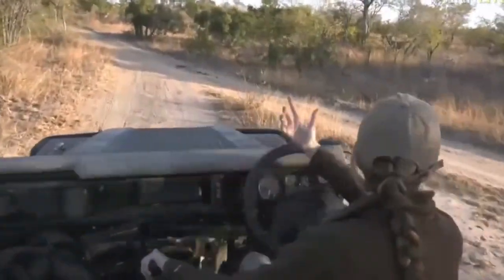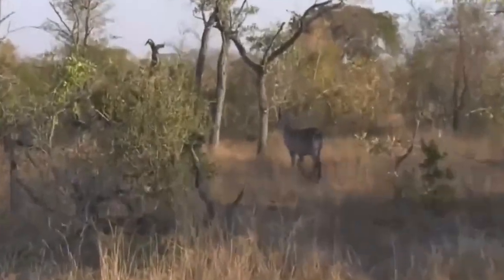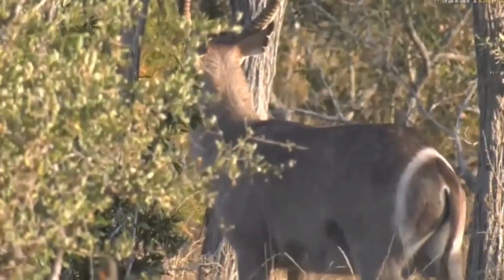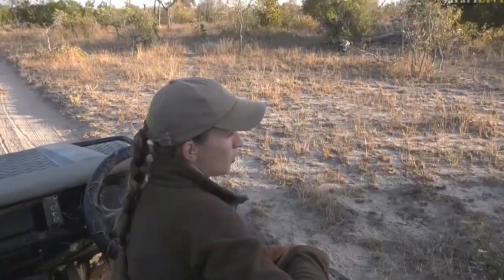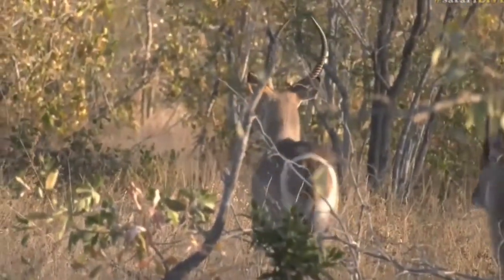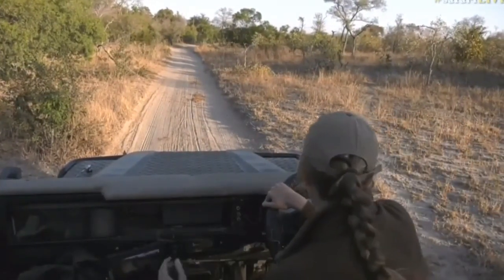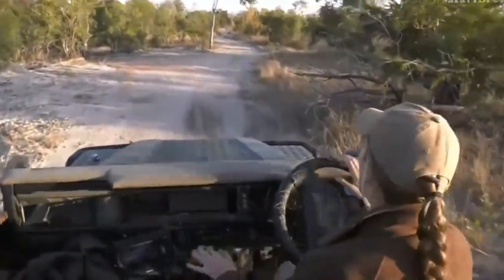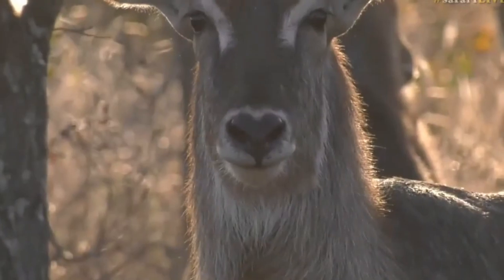July 21, 2017 - Sunset - We get a detailed view of Duma;s Local Waterbuk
July 21, 2017 - Sunset - We get a detailed view of Duma;s Local Waterbuk with their heart shaped noses